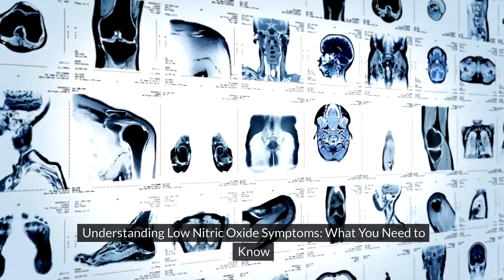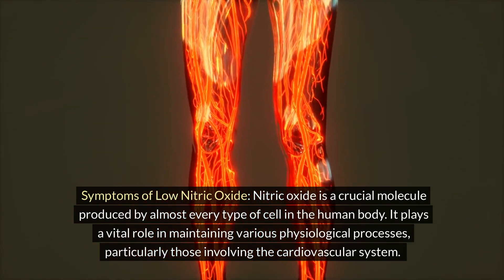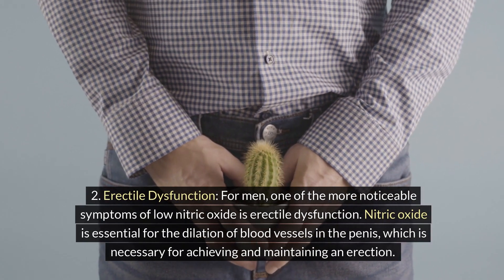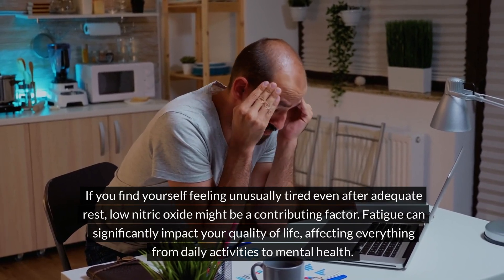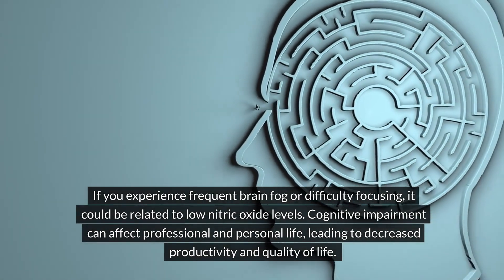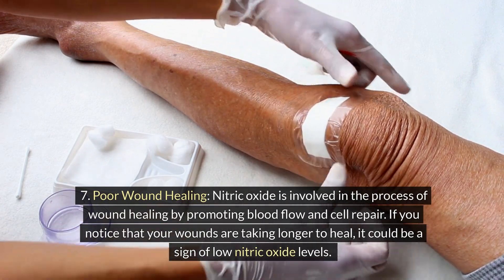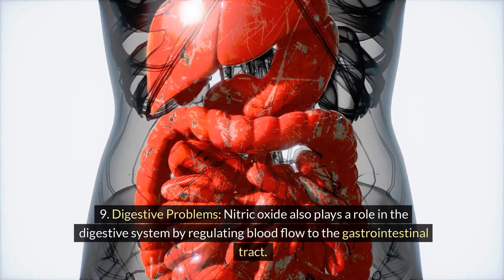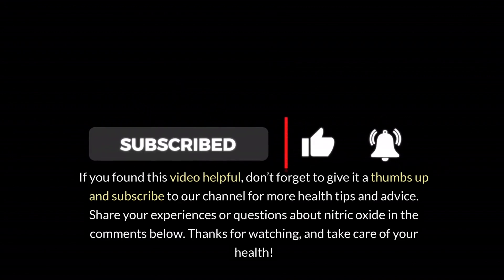9 Warning Signs of Low Nitric Oxide in Your Body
Are you experiencing unusual fatigue, high blood pressure, or cognitive issues? These could be signs of low nitric oxide levels in your body. Nitric oxide plays a crucial role in maintaining various physiological processes, including blood pressure regulation, immune response, and cognitive function. In this video, we’ll explore the common symptoms of low nitric oxide and how they can impact your overall health. Learn how to identify these symptoms early and discover ways to naturally boost your nitric oxide levels for better health and wellness. low nitric oxide symptoms. Signs You Have Low Nitric Oxide Levels – What to Watch For!. Top Symptoms of Low Nitric Oxide You Shouldn't Ignore. Is Low Nitric Oxide Affecting Your Health? Find Out Now!